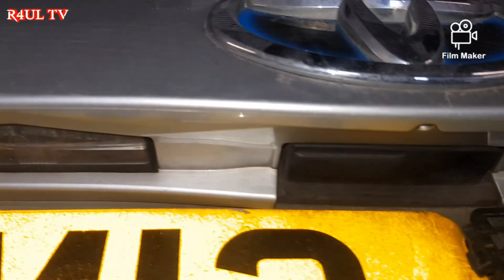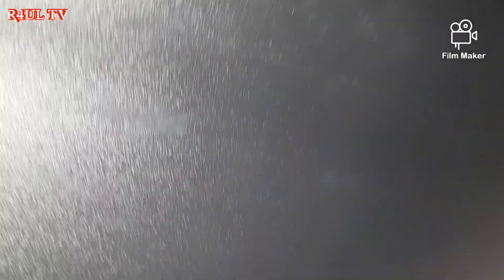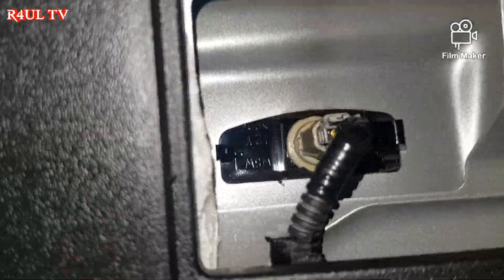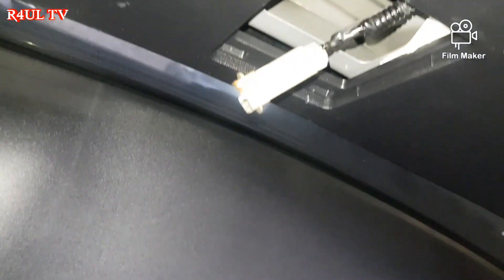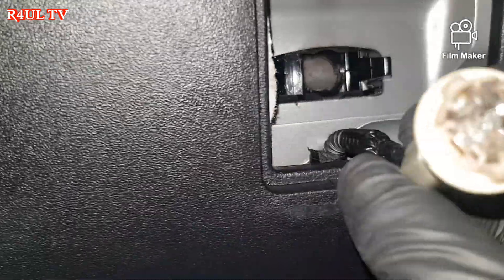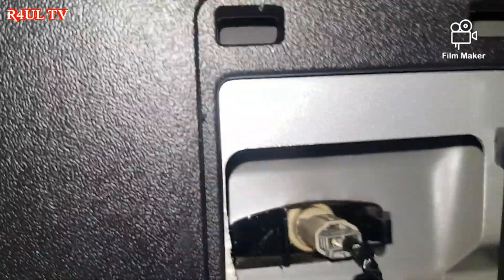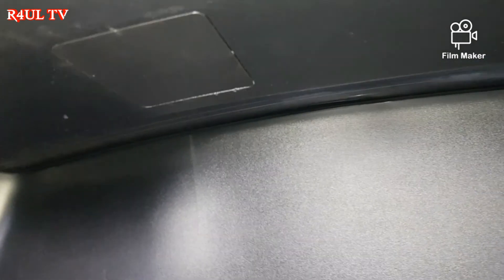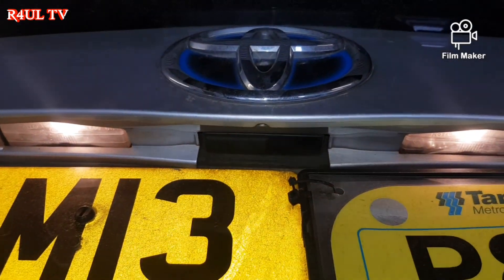How to Replace Toyota Prius Registration light